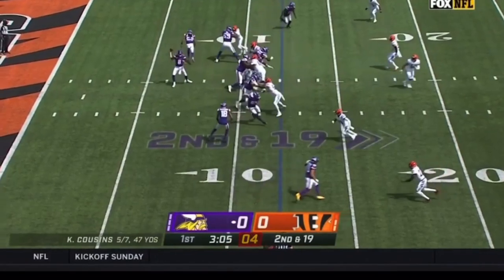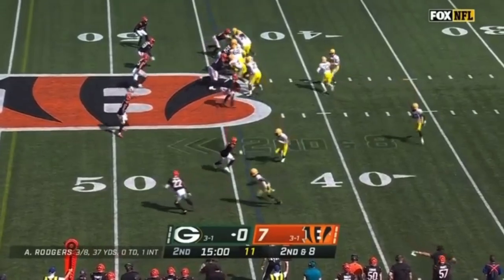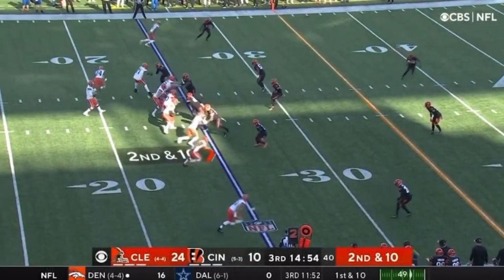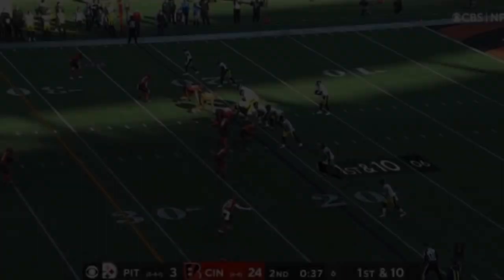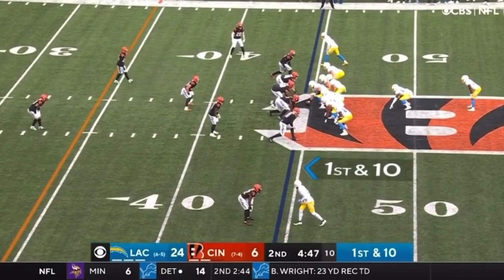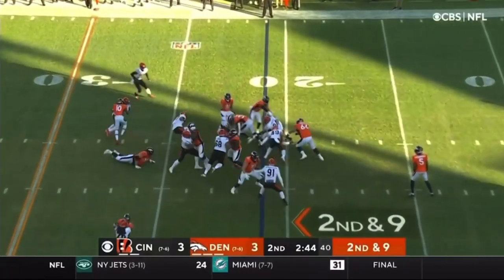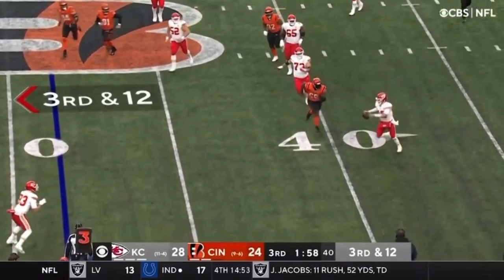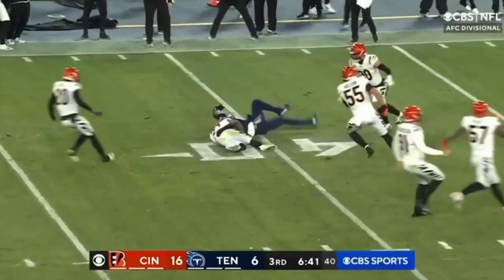Mike Hilton full 2021 bengals highlights! Elite Slot corner